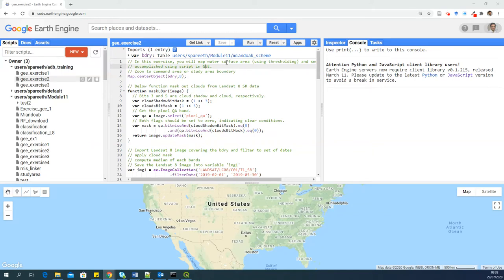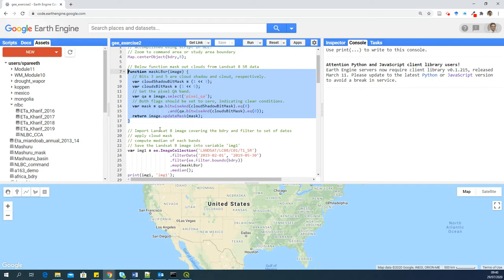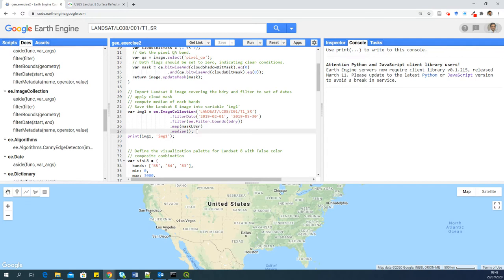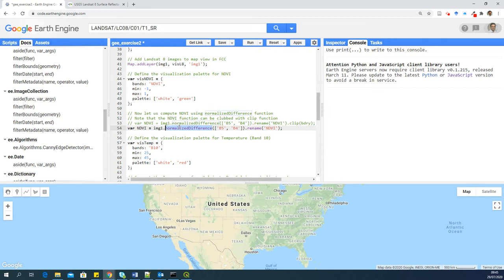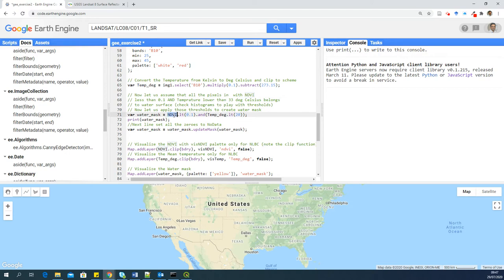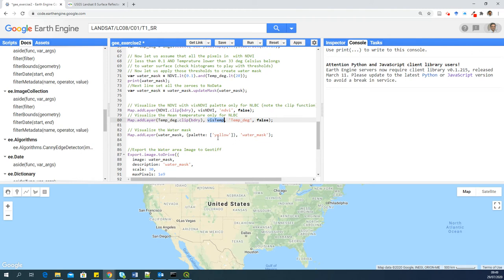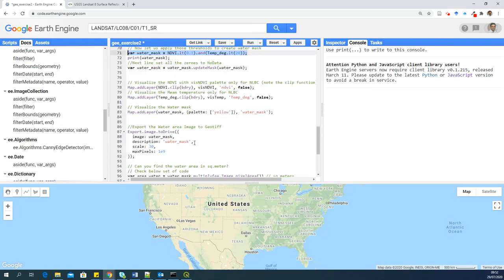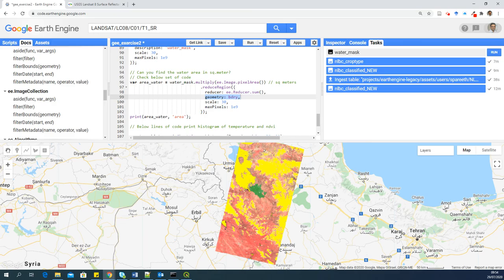GEE script explanation - Exercise 2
Video explains the script on extracting water mask in GEE using thresholding